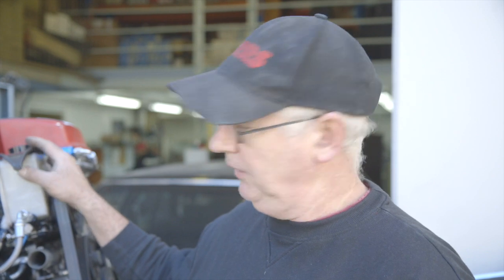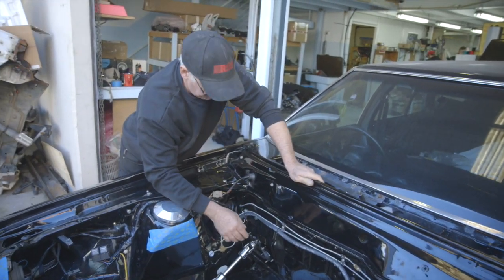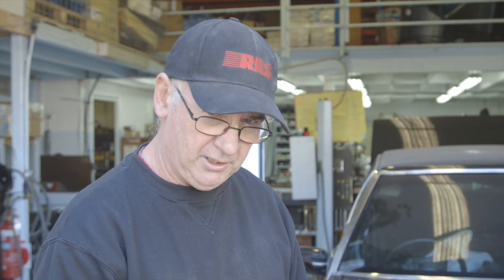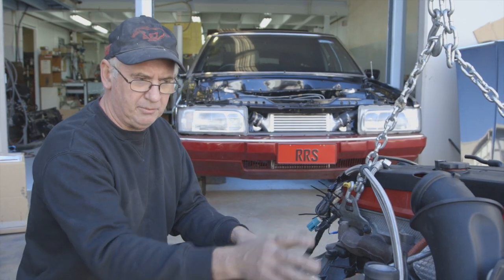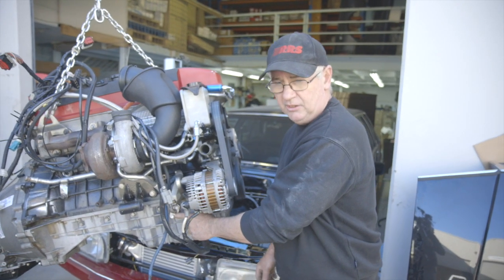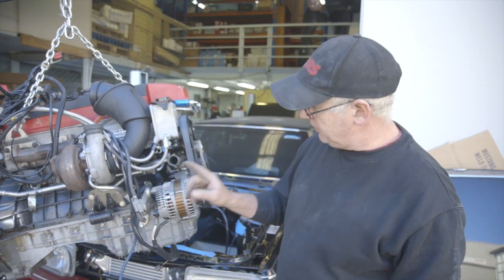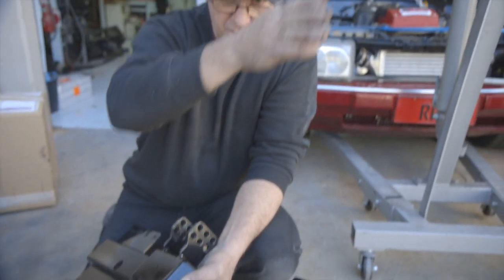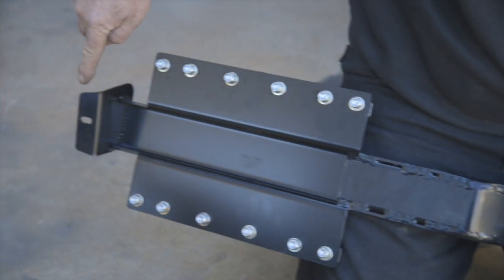Typhoon Tech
Putting a Barra motor into a classic car. Turbo Tech talk by Matthew RRS Ceo